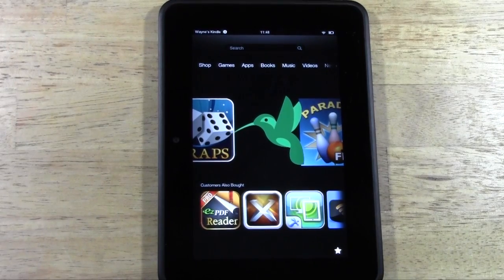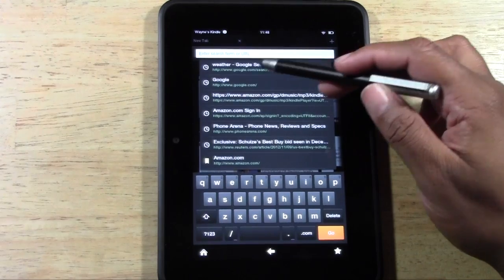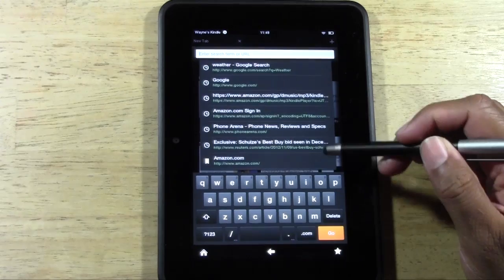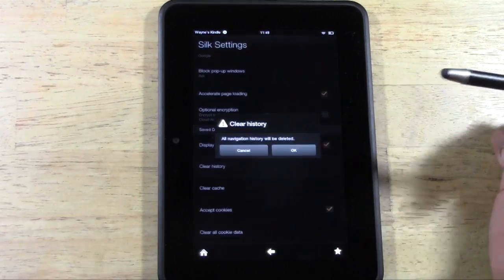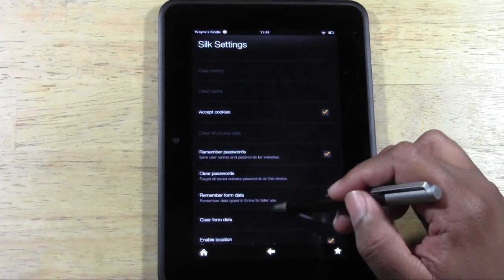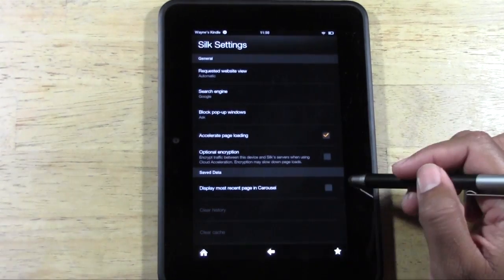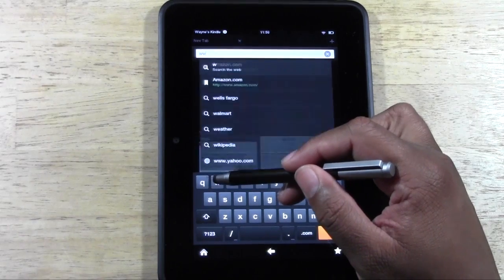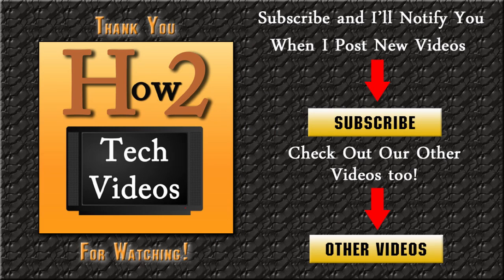Kindle Fire HD: How to Clear Your Web History​​​ | H2TechVideos​​​